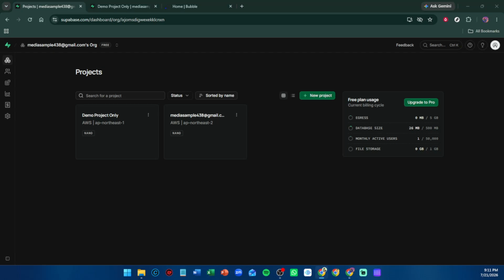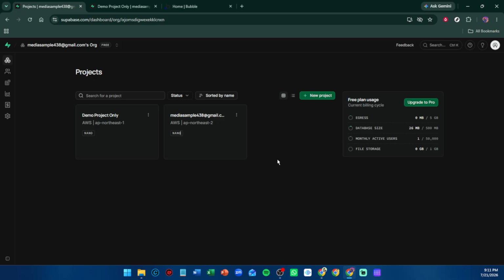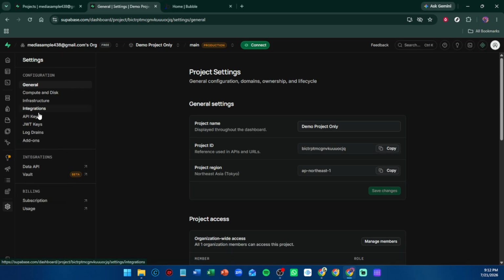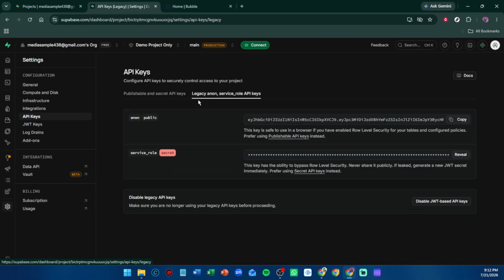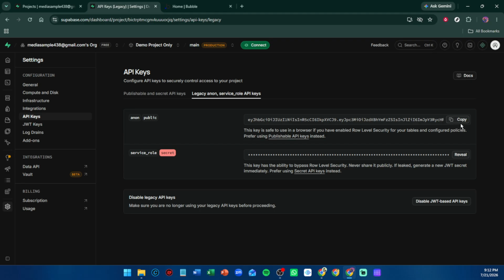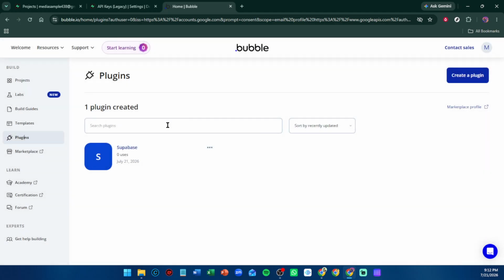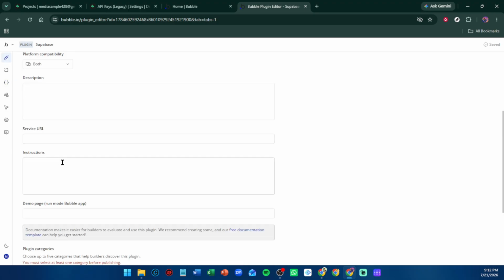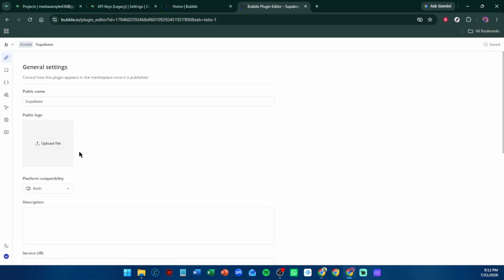How to Connect Supabase to Bubble io [2026 Guide]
In today's video we cover: connect Supabase to Bubble.io, Supabase Bubble integration tutorial 2026, how to connect Supabase to Bubble.io step by step, integrate Bubble with Supabase, connect Supabase database to Bubble, Supabase API Bubble.io integration, Bubble API Connector Supabase tutorial, configure Supabase API keys in Bubble, Supabase authentication Bubble.io, query Supabase data from Bubble, create update delete Supabase records Bubble, build Bubble app with Supabase backend, Supabase REST API Bubble tutorial, no code database integration, secure Supabase credentials Bubble, Bubble.io backend integration, Bubble beginner guide, Supabase beginner guide, Supabase tips and tricks, Supabase full guide 2026, no code app development, database integration tutorial, API integration guide, build web apps with Supabase